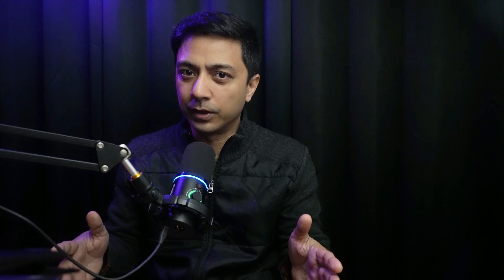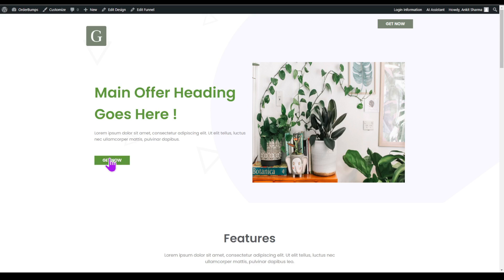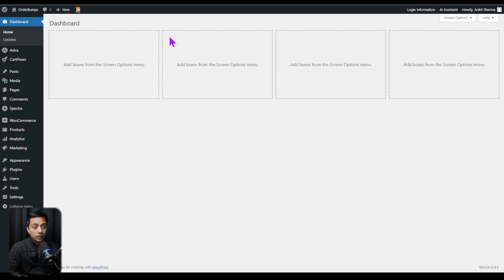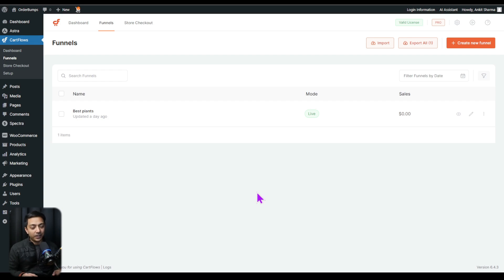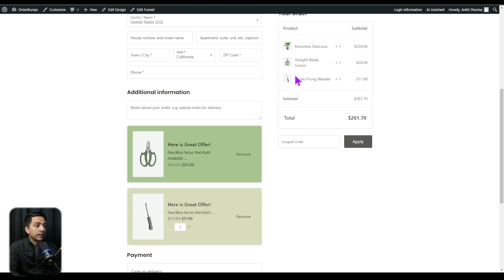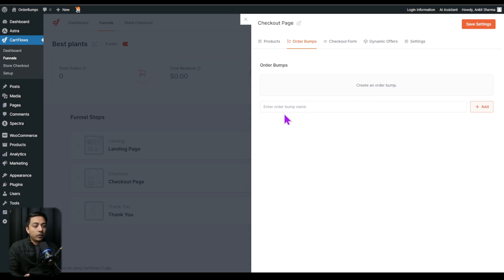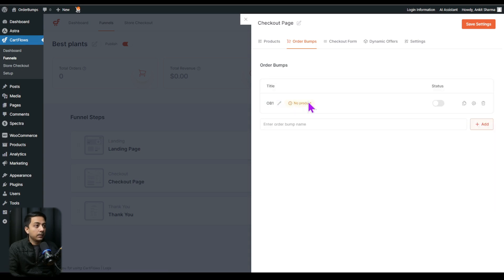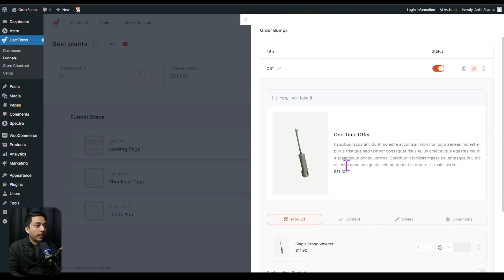UNLOCKING PROFITS: A Guide To Upselling With WooCommerce Order Bumps Ft. CartFlows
If you wish to boost your e-commerce profits and enhance your customer's shopping experience, then here is how you can use Order Bumps in your Woocoomerce store using CartFlows.

➡️ SureFeedback to get sticky-note style feedback on your websites and designs

00:00 - E-commerce secret strategy
00:24 - What is Order Bumps?
02:08 - Install CartFlows plugin
02:54 - Order Bump Demo in Woocommerce
03:44 - How to add Order Bumps using CartFlows
08:45 - 5 ways to increase revenue for your E-commerce store